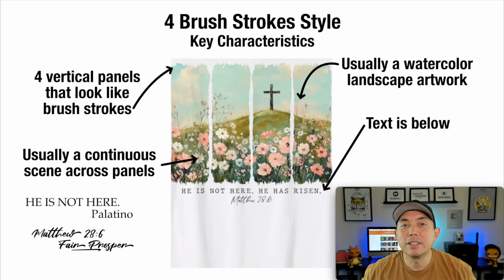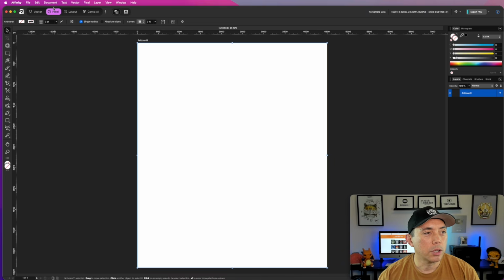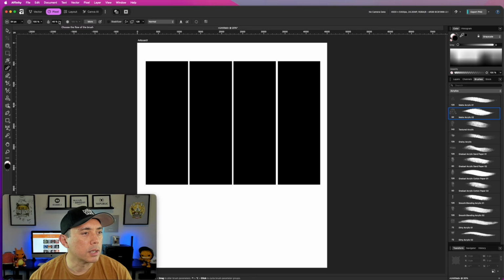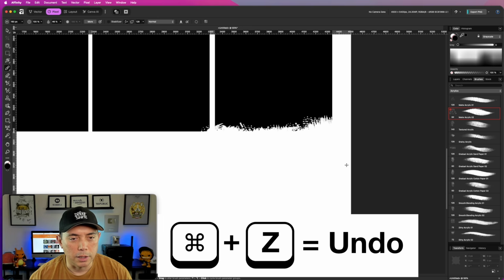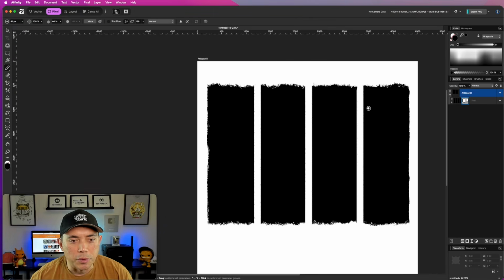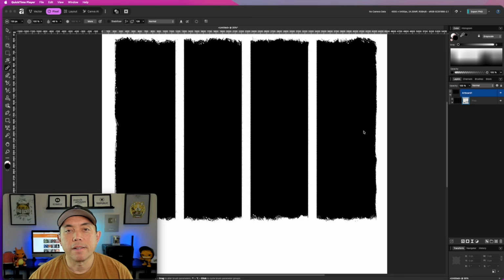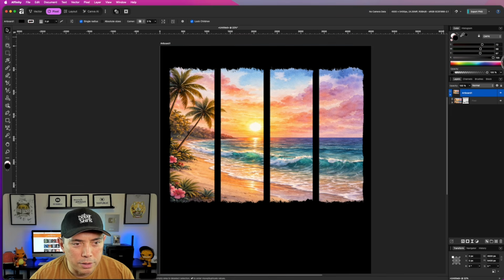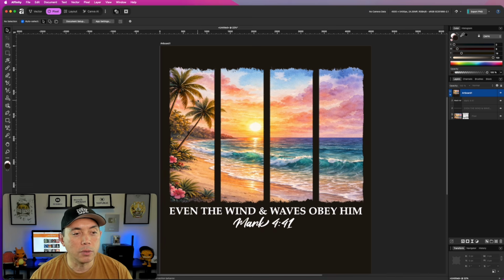Popular 4 Panel T-Shirt Design with Affinity by Canva for FREE!!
Full Tutorial!! Learn the skills of graphic design using Affinity by Canva. Masking, brushes and how to create a popular design.